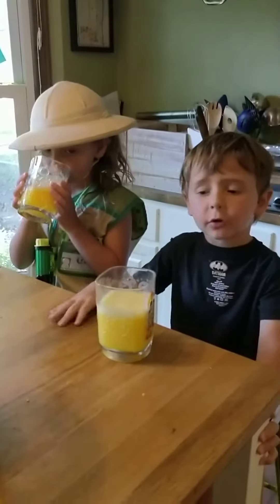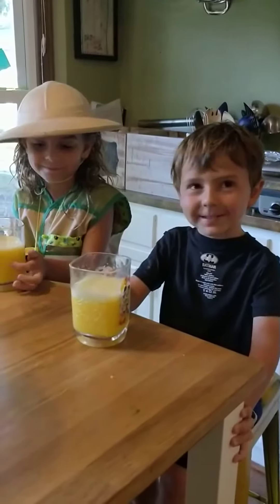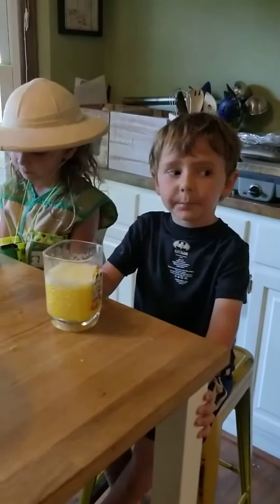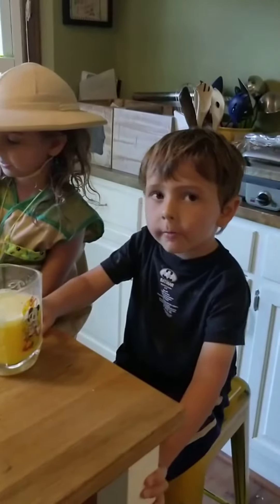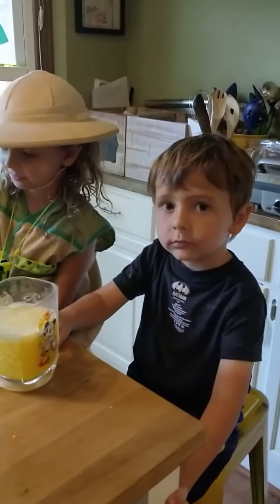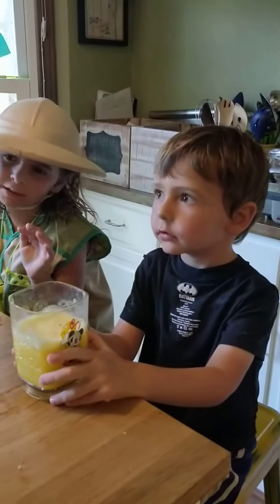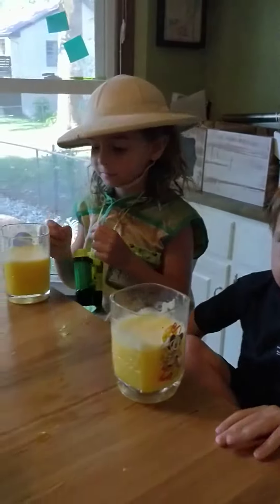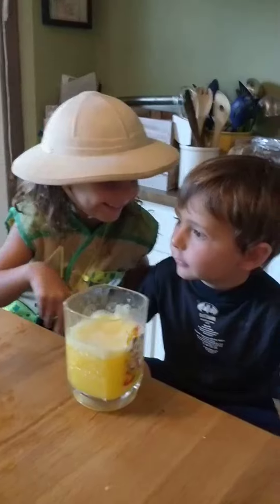Kids in the kitchen - juicexperiment